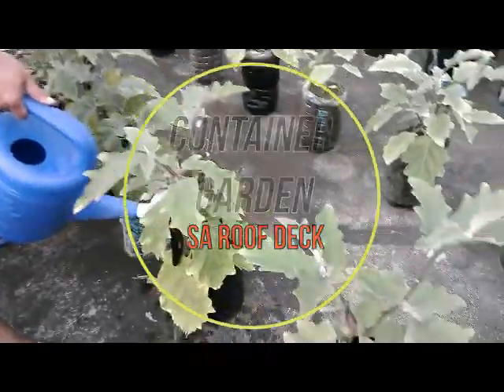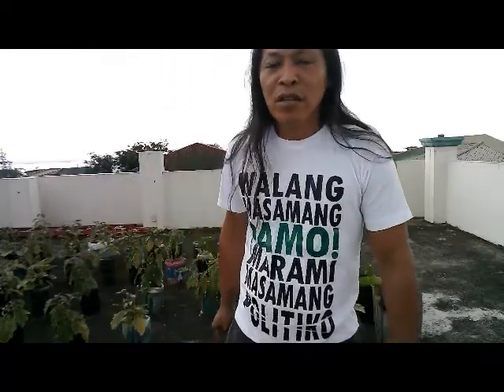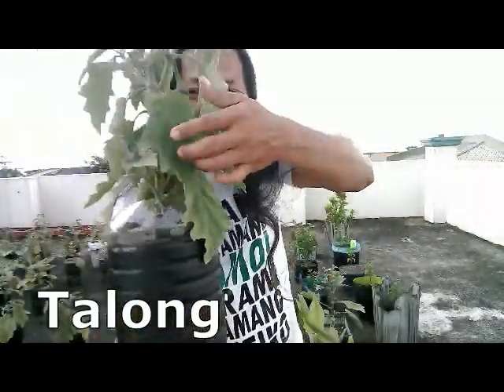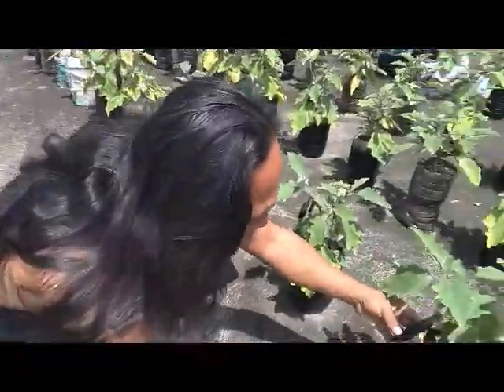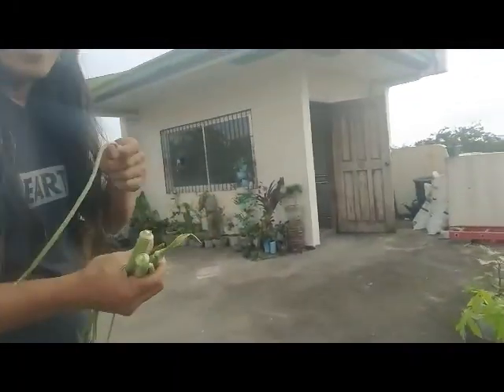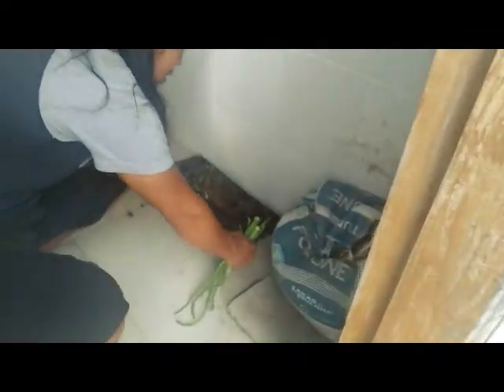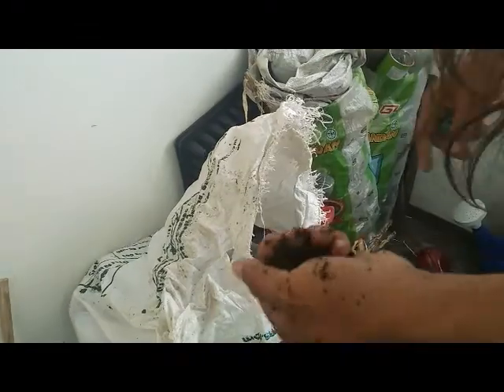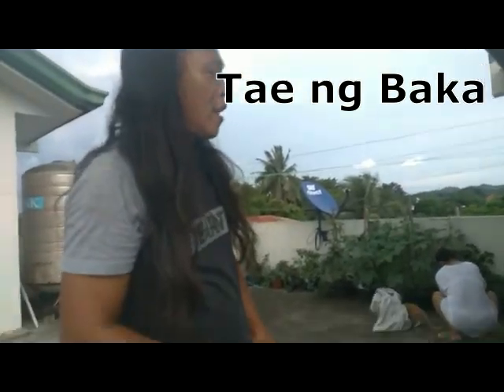Container Gardening is Fun!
Container Gardening is Fun! Sa maliit o malaking espasyo basta sa tamang proseso may ani ka sa tanim mo!